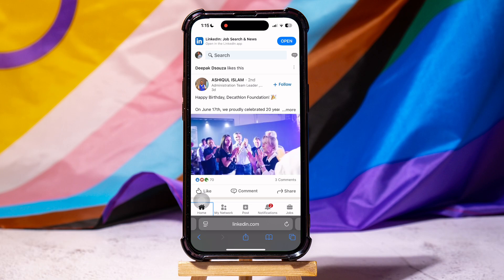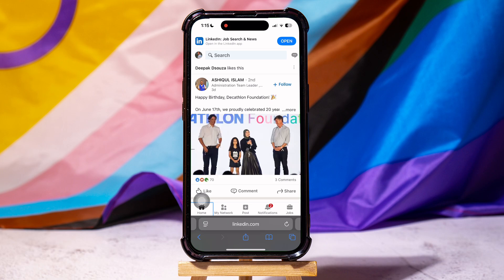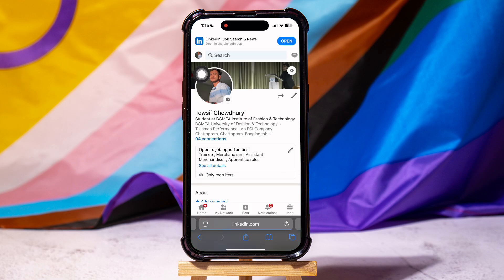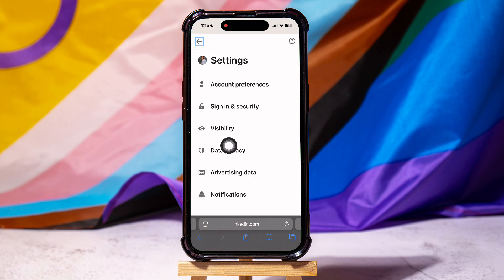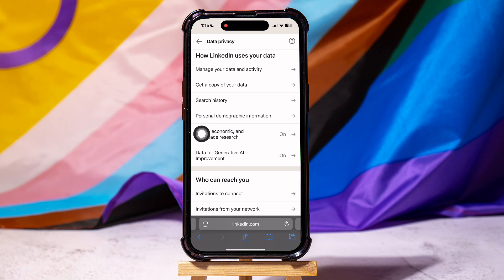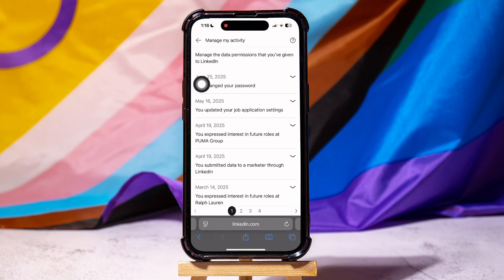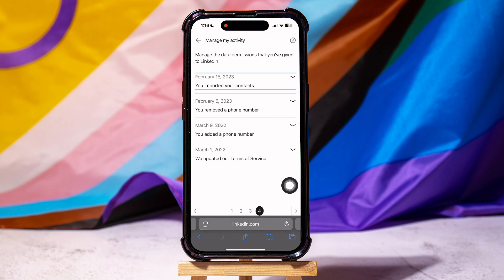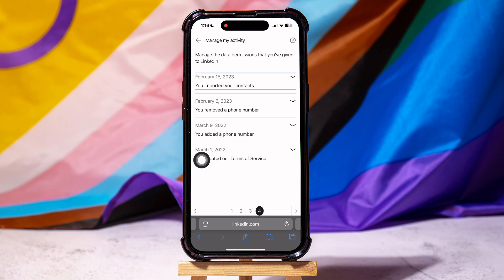How To Check Linkedin Profile Creation Date 2025 (iPhone & Android)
Ever wondered how to check the creation date of your LinkedIn profile? You're not alone! I recently went down the rabbit hole myself, trying to figure out when exactly I joined the LinkedIn community. In this video, I’ll walk you through the steps to find your LinkedIn profile creation date, and share some tips on why this info might be more useful than you think. Whether you’re updating your resume, curious about your LinkedIn journey, or just want to reminisce about your career beginnings, knowing your LinkedIn account age can be pretty insightful. I’ll also touch on some LinkedIn features you might not be using yet but are total game-changers. If you're all about optimizing your LinkedIn presence, stick around!